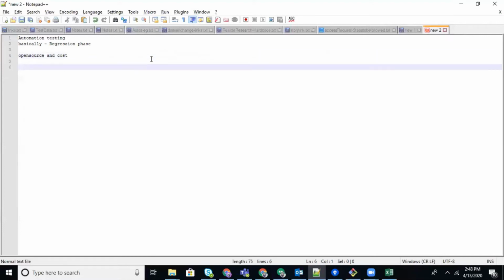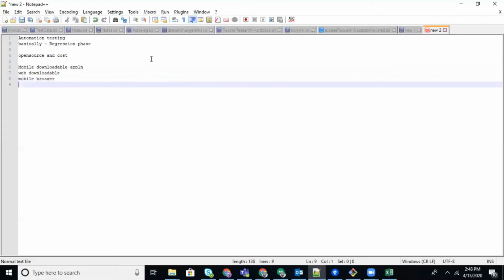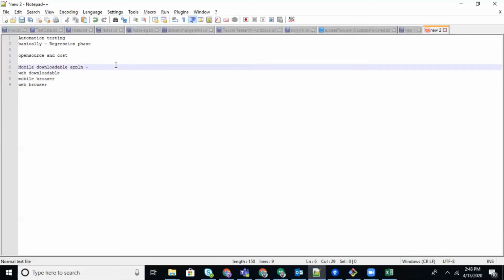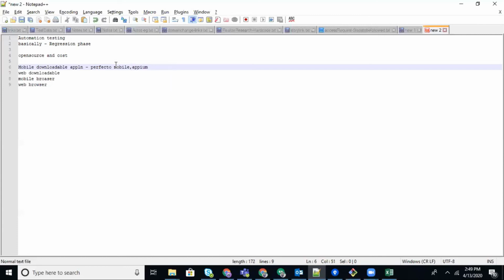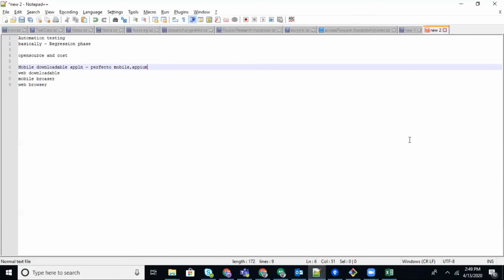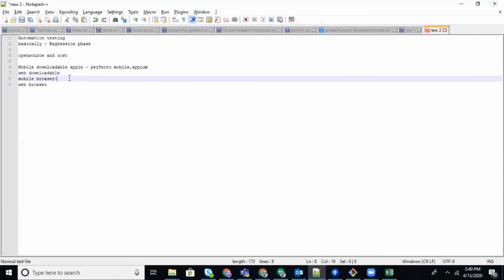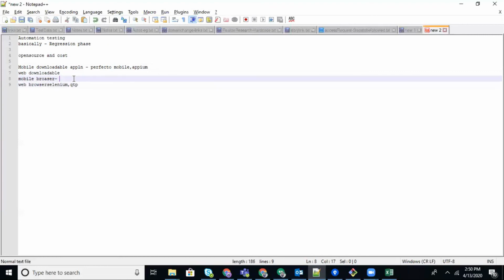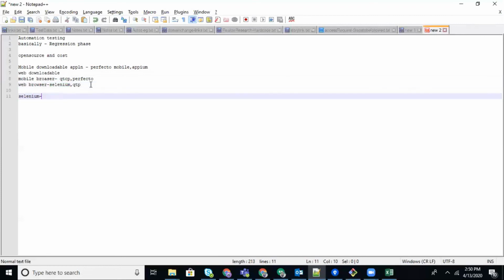Learn Selenium online Training @ Coursemonkey.com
Ms.Nandhini is a expert trainer you can Learn Selenium online Training @ Coursemonkey.com